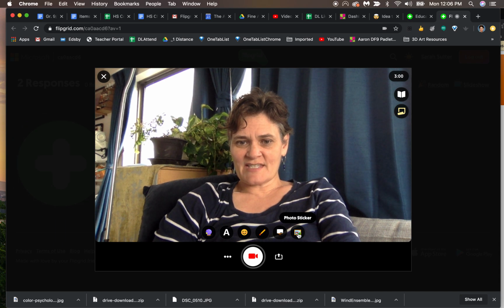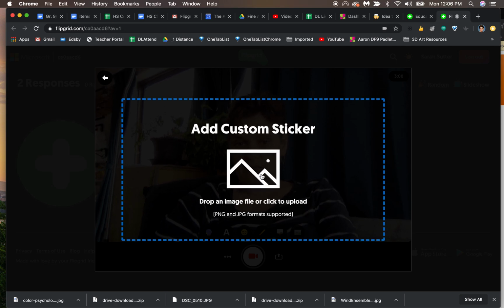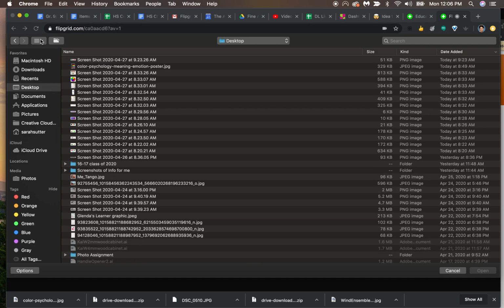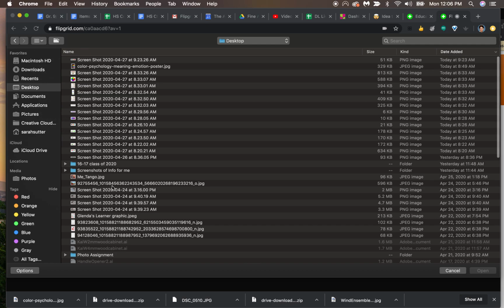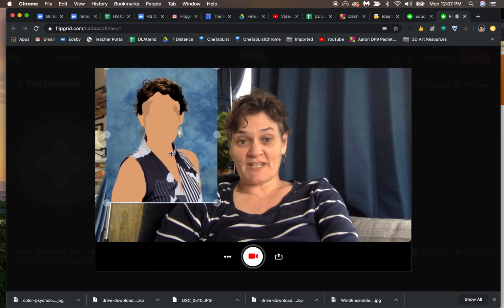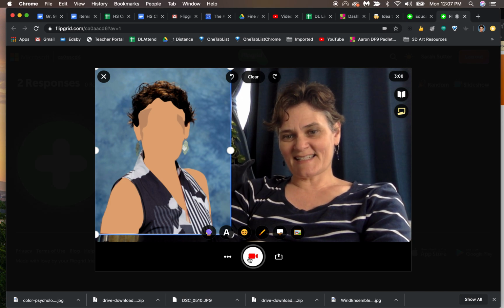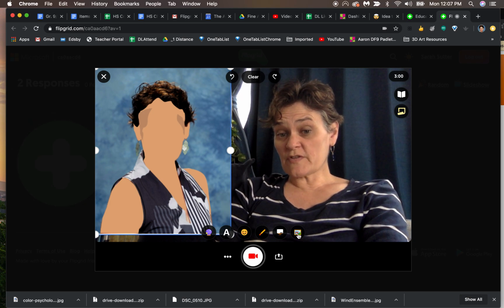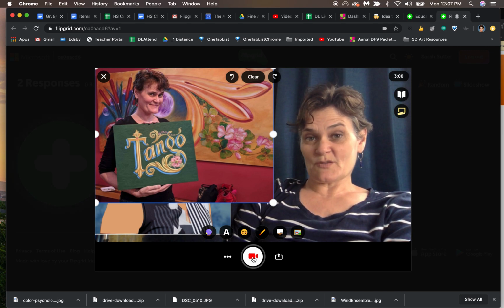Flipgrid With ScreenShots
How to record a video in Flipgrid using the photo/sticker option to showcase your digital work through screenshots. *Secondary option is to record a screencast (Quicktime or other) and then upload the video.